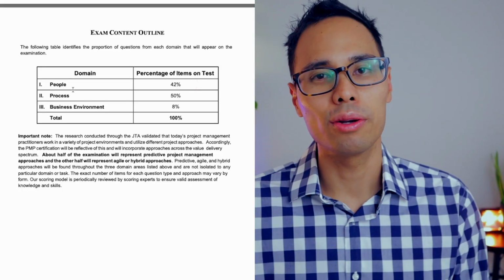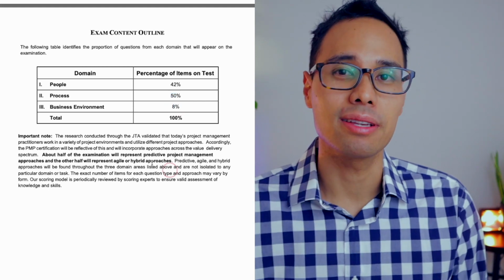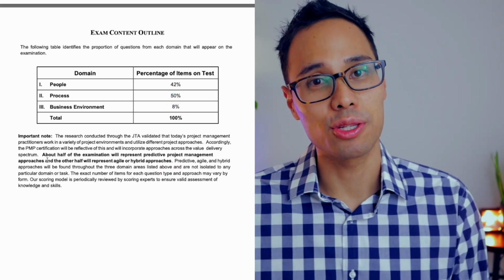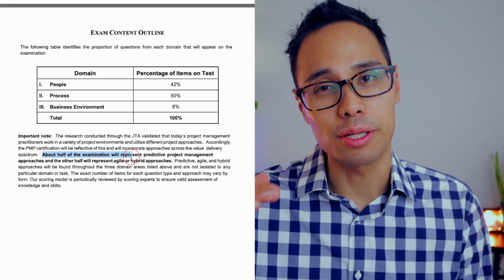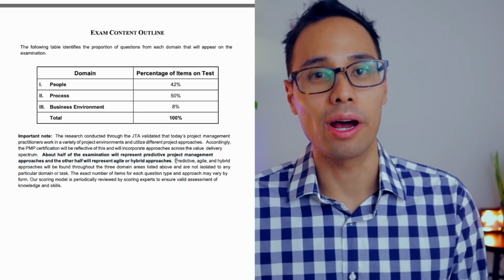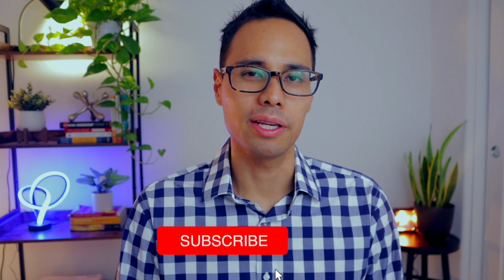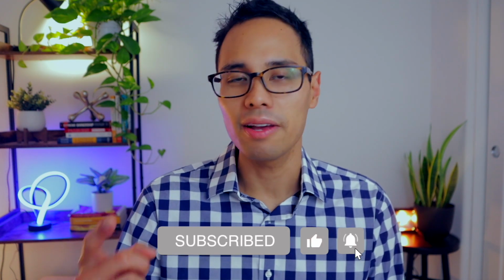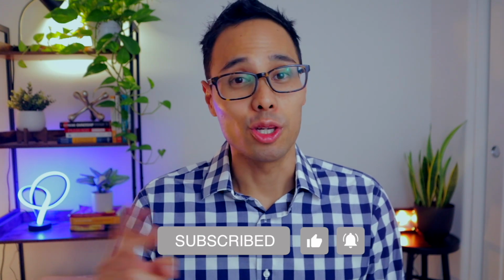5 Essential PMP Tools You Need to Pass Your PMP Exam in 2024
Here are the 5 Essential PMP Tools you need to pass your PMP Exam in 2023! Taking the PMP Exam is a challenging feat, but when you focus your studying with the right tools, you will inevitably set yourself up for success and pass your PMP Exam on your first try!

For Reference:
Process Groups Book

ABOUT VIDEO: Alvin the PM reviews everything you need to pass your PMP Exam in 2023! He covers all the PMP Essential Tools which are the must-have if you want to pass and become a Certified Project Management Professional, and finally earn that higher salary!